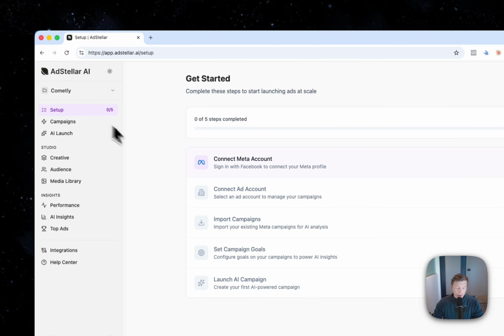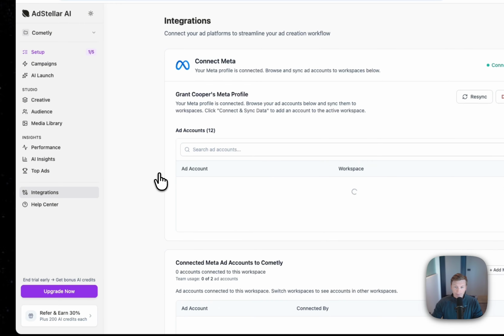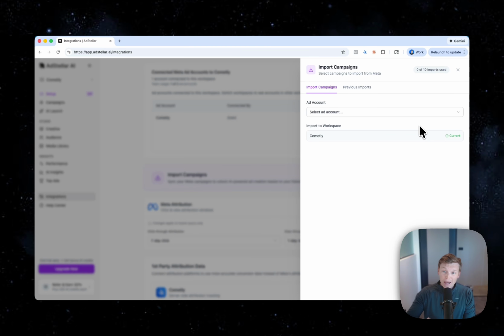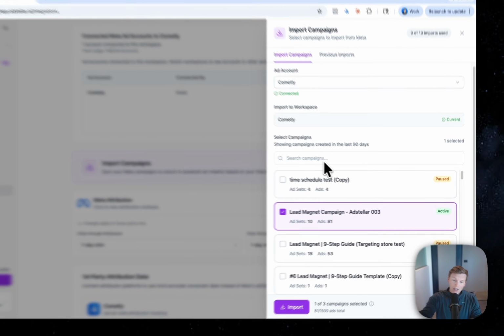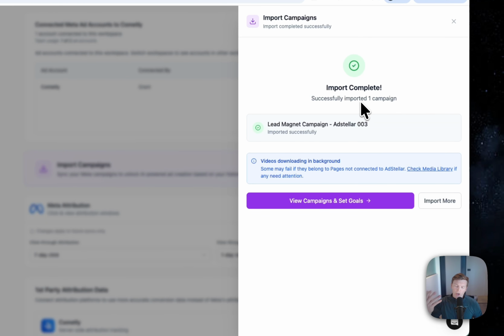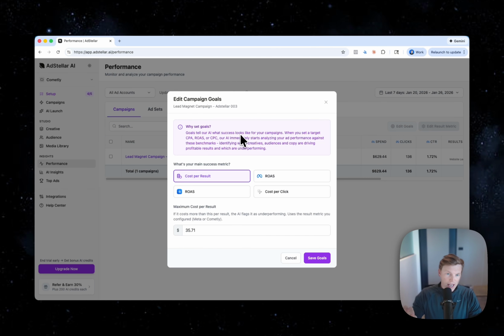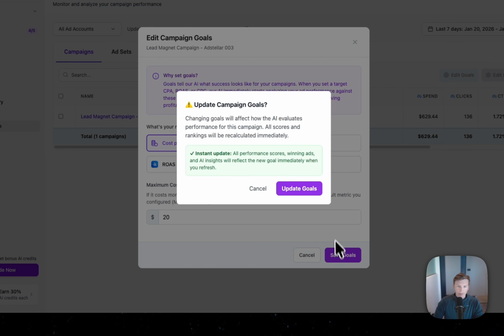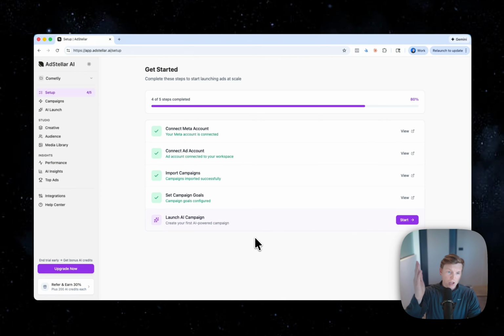How to set up AdStellar AI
How to set up AdStellar AI to launch Meta ad tests 10x faster using AI.